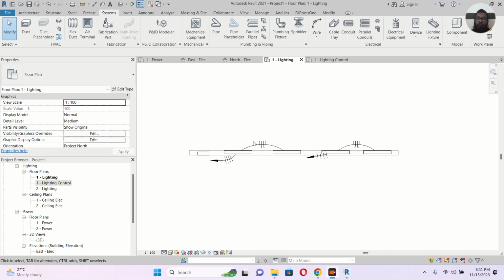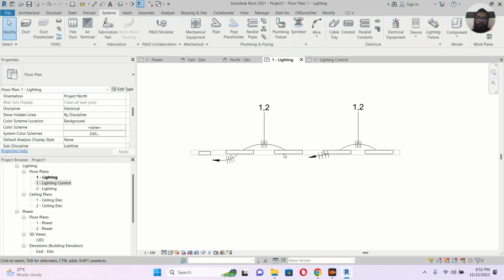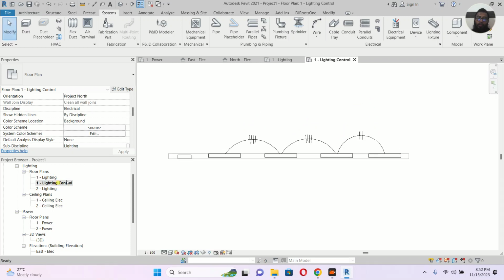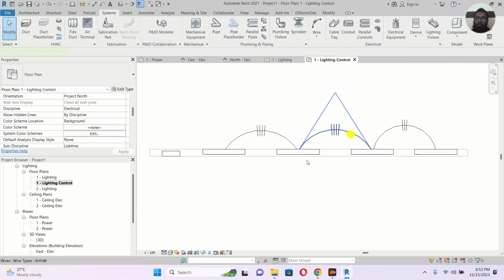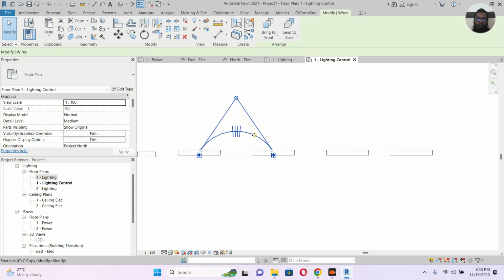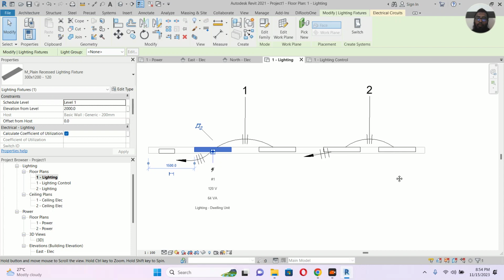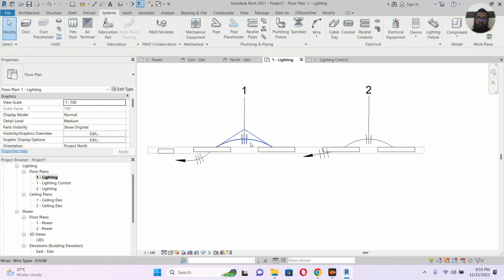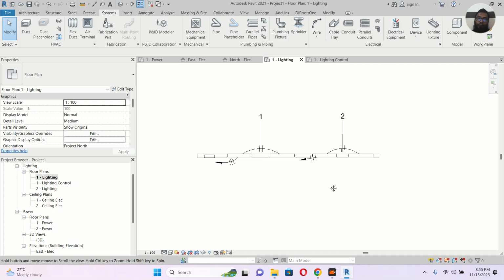How to Solve Multiple Circuits in Revit Electrical Wire - Revit Tips & Tricks